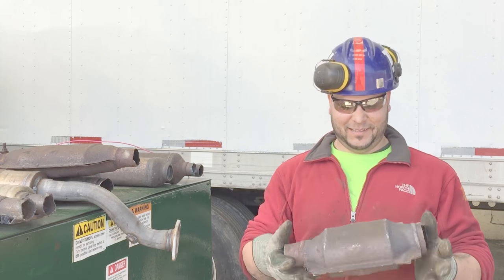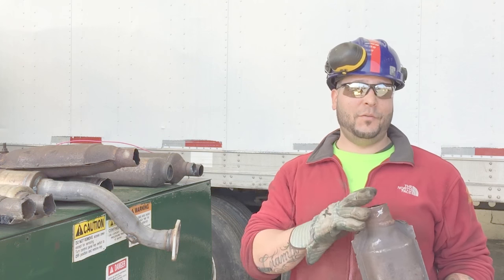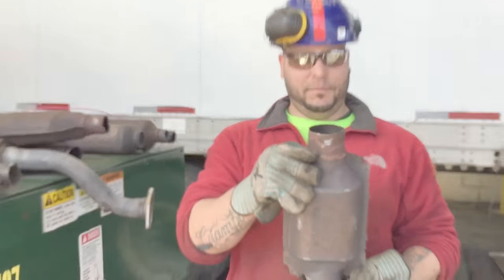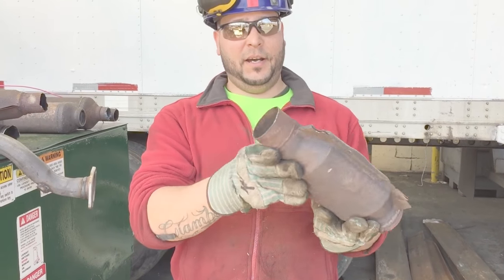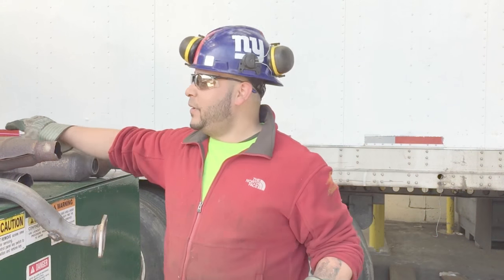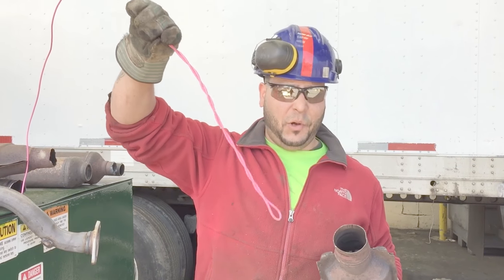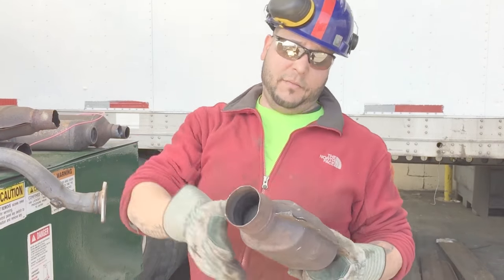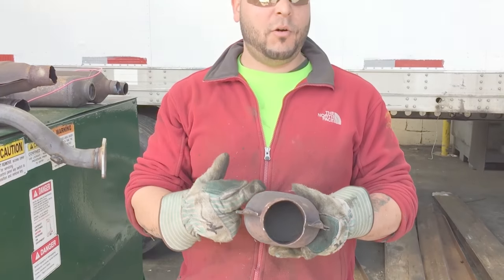How To Prepare Your Catalytic Converters for Scrap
Report Scrap Prices - Joe walks you through the simple ways to prepare your catalytic converter for scrap including where to exhaust pipes should be cut off, also how to check how full your cat is, and what your scrap yard is going to look for. Remember every catalytic converter and scrap yard is different so make sure you check what your yard accepts and ask them how they want them prepared.